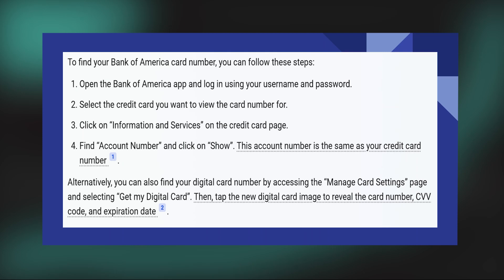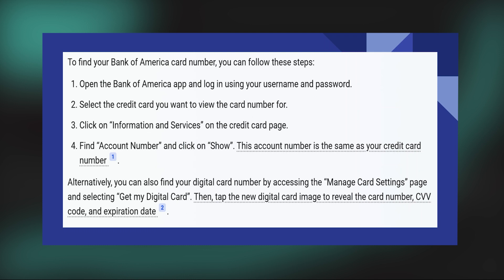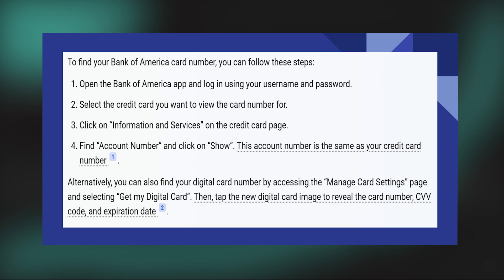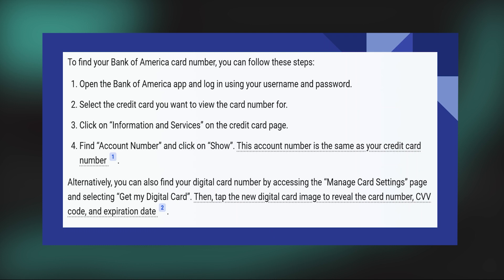HOW TO FIND YOUR CARD NUMBER ON BANK OF AMERICA APP (BEST WAY) 2025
In this video, we will walk you through the step-by-step process of H0w To find Your Card Number on Bank of America App We'll delve into the details, provide valuable insights, and ensure you have all the information you need to succeed. Here's what you can expect:

0:00 INTRO
0:06 TUTORIAL